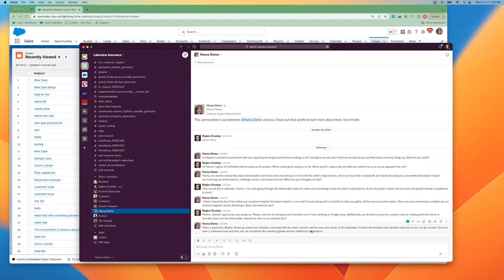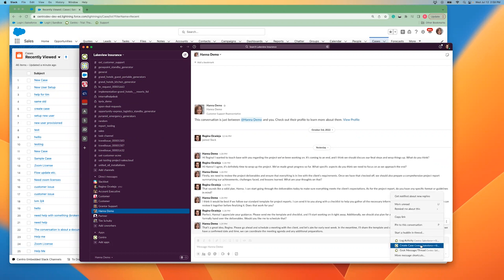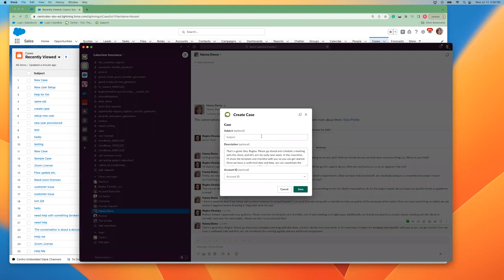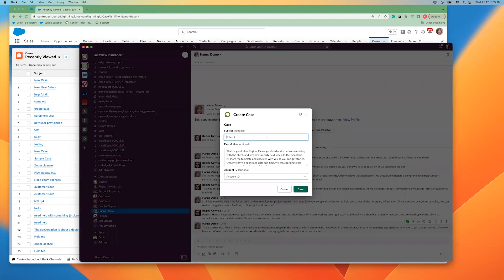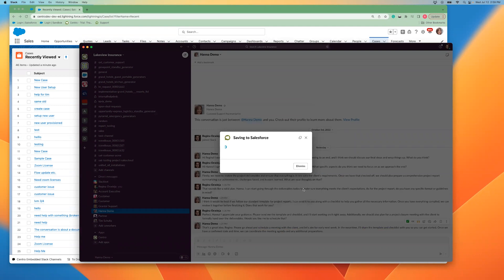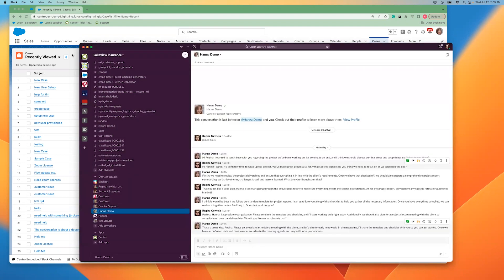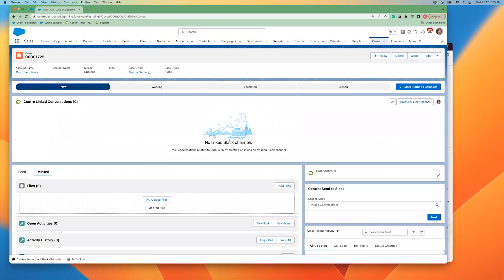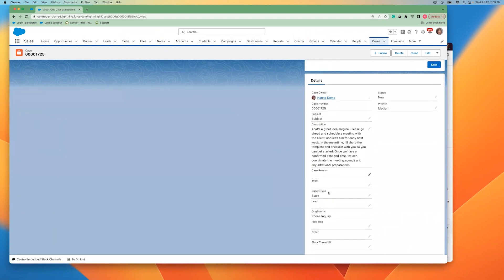Create Salesforce Case from any Slack Message (even DMs!)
Ever need to create a case from a message in a DM in Slack? Centro let's you do just that, with configurable forms and actions! Allow anyone to quickly create a ticket from a DM so that it can be tracked and followed up easily. Learn more about how to set this up